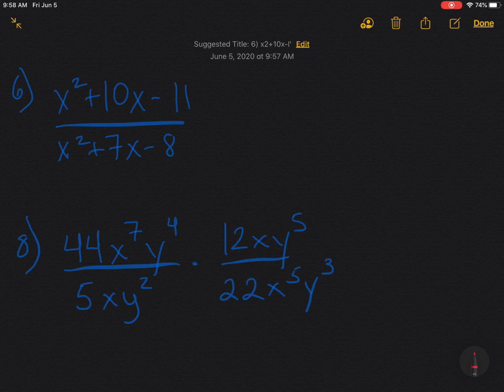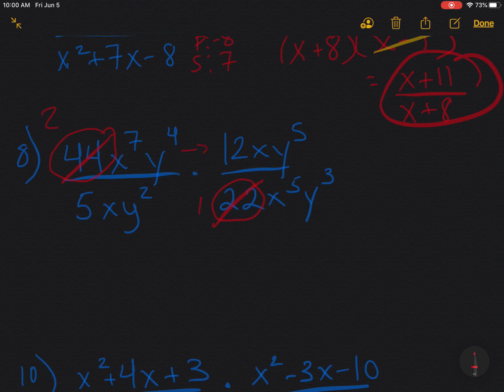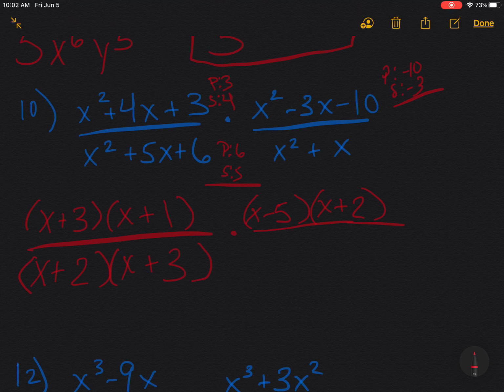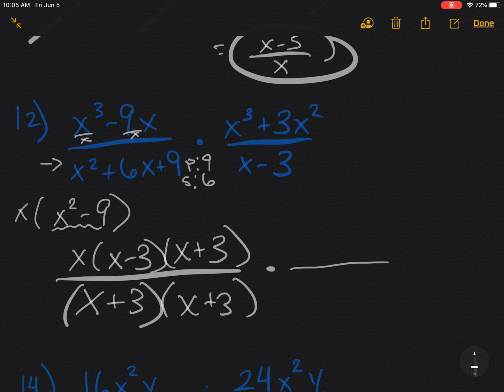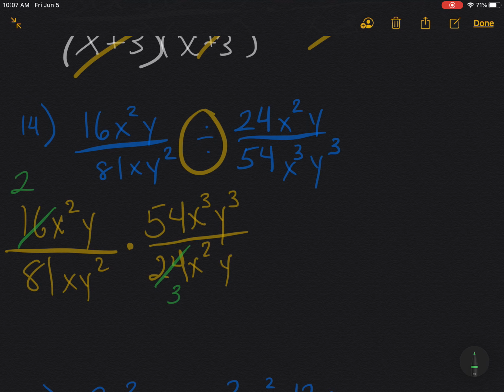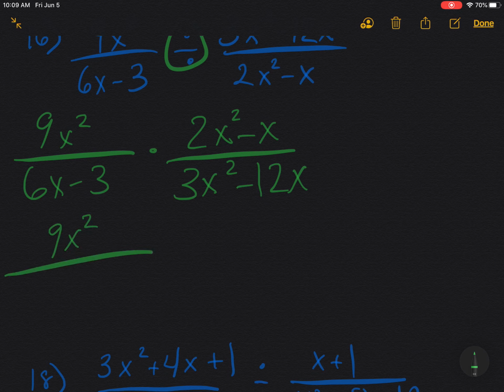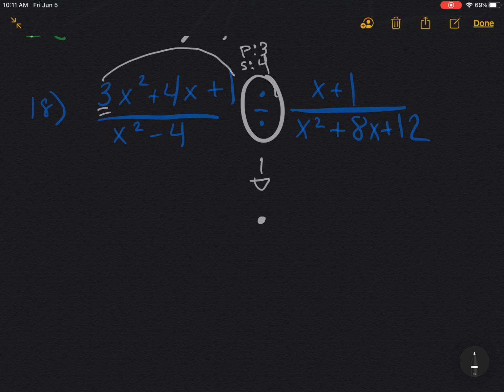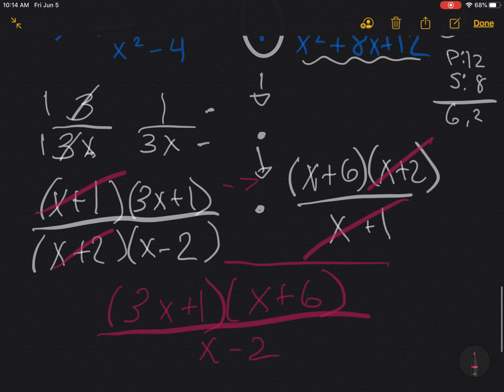Practice on Rational Expressions